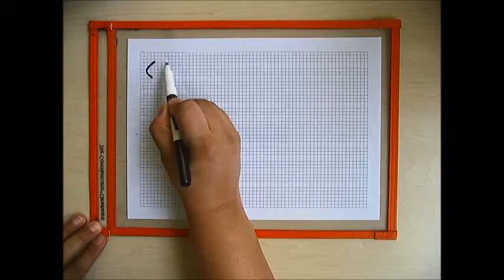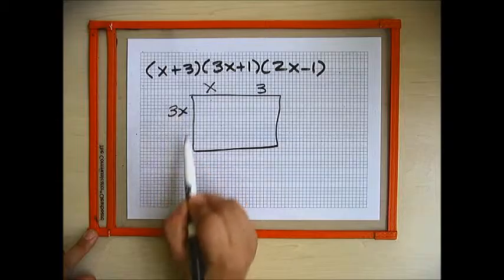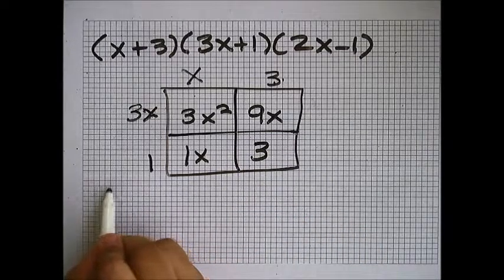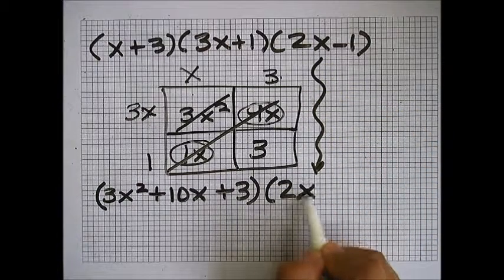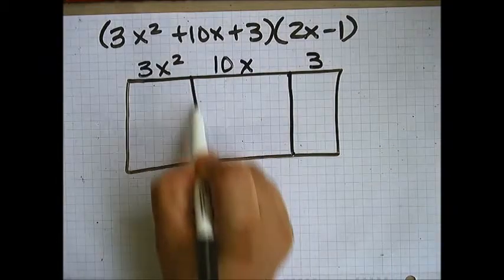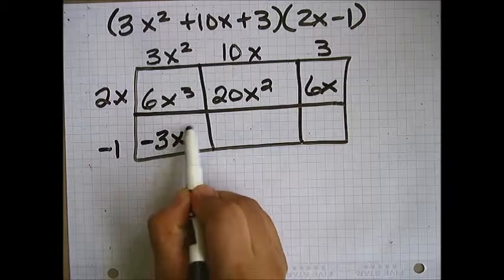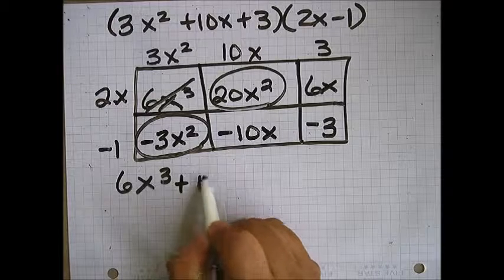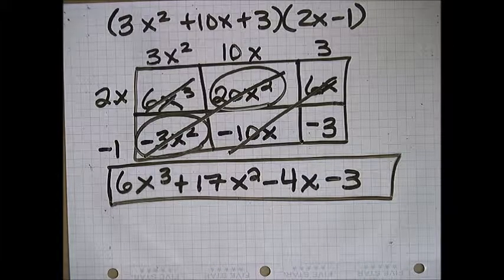multiplying 3 Polynomials box method